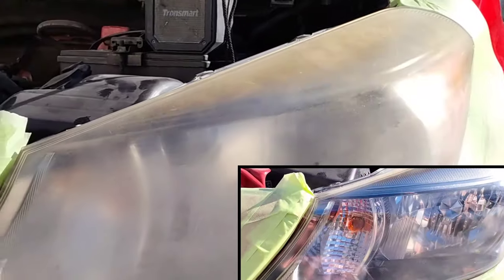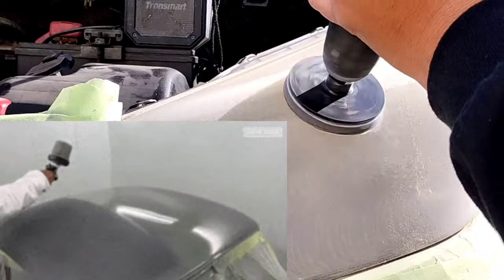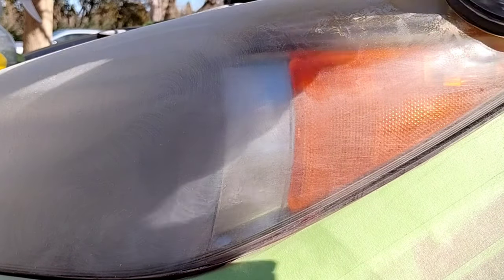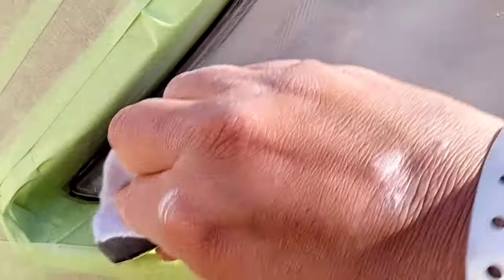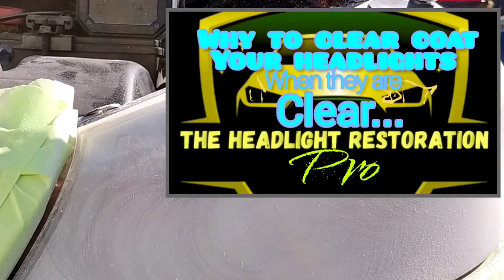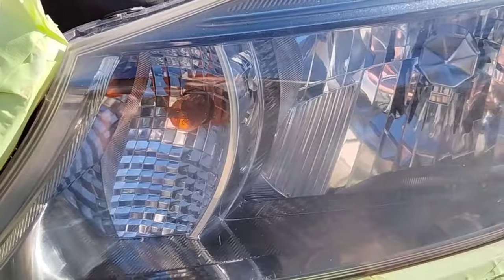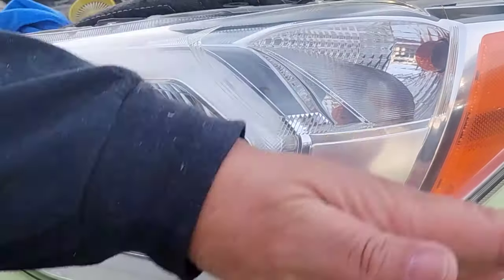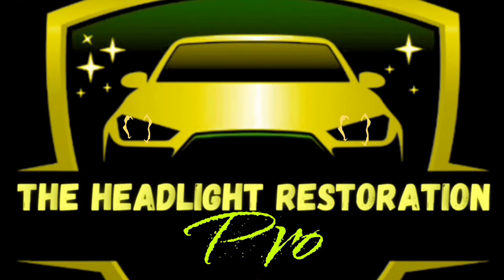how to CLEAR COAT HEADLIGHTS like a BOSS 🦍💯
In this video you will be seeing how to spray clear coat like a Boss during your Headlight Restorations. pretty much see how you're supposed to do it... how, when, and where...
P.S. Never clear coat when foggy. 💯🦍

I've done "OVER A THOUSAND HEADLIGHTS"  and growing, more and more every day. I've tried DOZENS of different ways and combinations of products. find out what I've  discovered to be the best.

⭐PRODUCTS AND TOOLS used in video ⭐

🎆 meguiars spray UV headlight coating-

certified professional.

⬇️DIRECTLY LINKED AMAZON PURCHASE⬇️
meguiar's ultimate compound-

McGuire swirl- remover

Maguire's ultimate Paste wax carnauba plus-

McGuire's liquid ceramic hybrid wax-

3M rubbing- compound

3M scratch remover